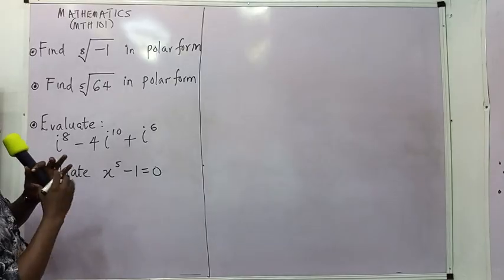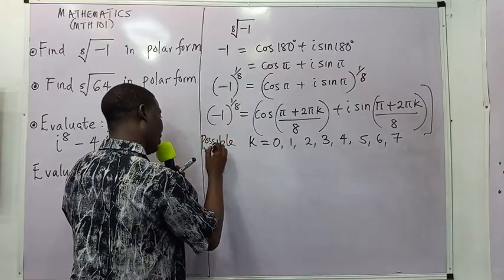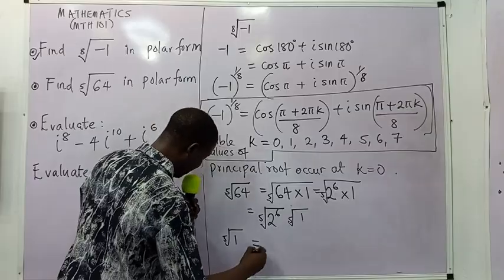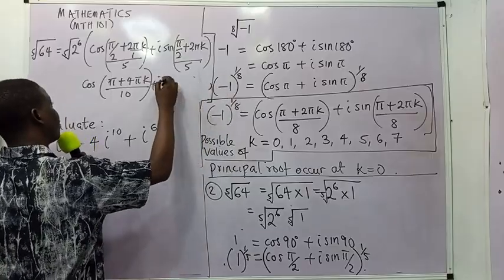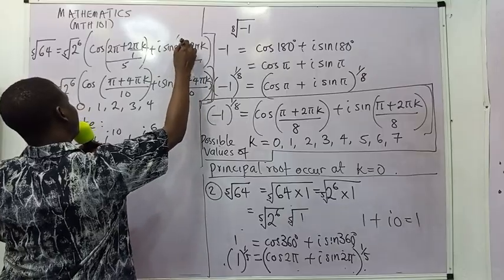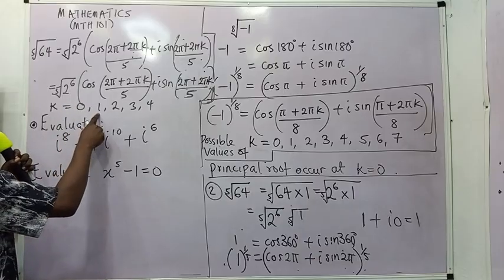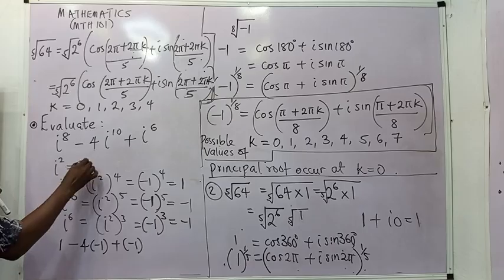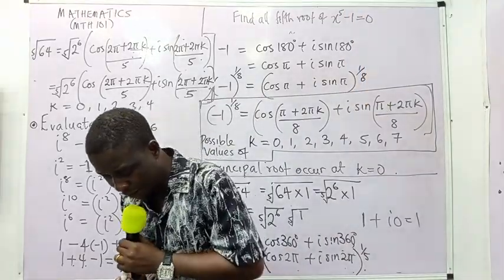LIKELY EXAMINATION QUESTIONS ON COMPLEX NUMBER (A LEVEL MATHEMATICS)